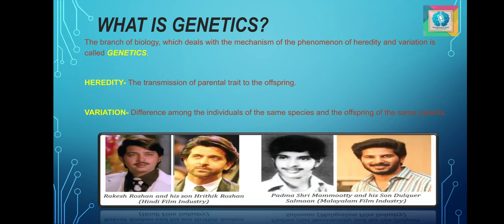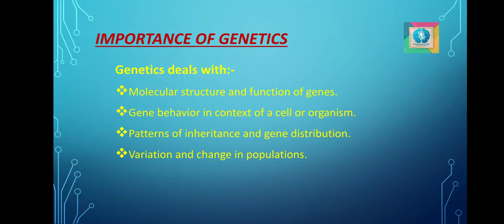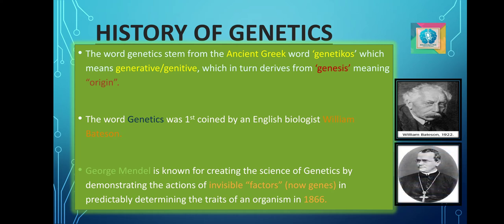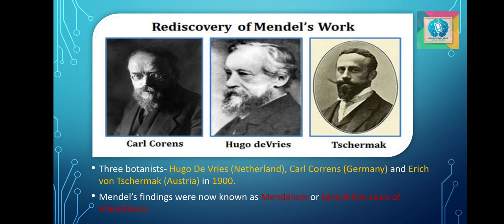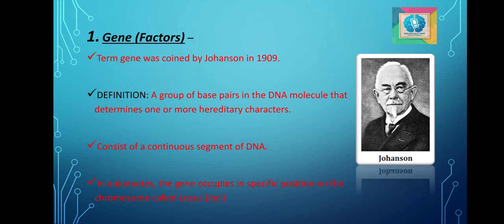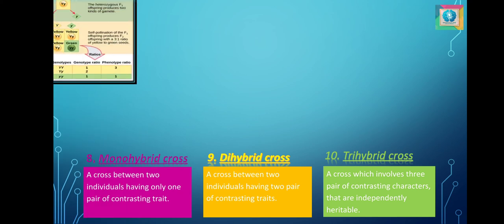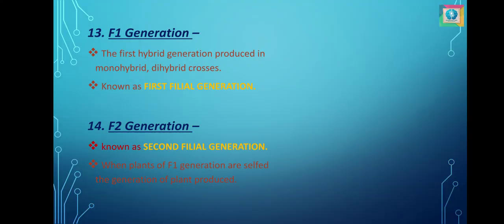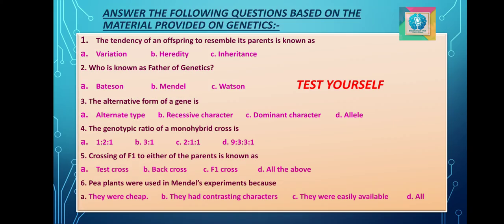Intro to Genetics, it's history, importance, Mendel's history and Terminologies used in Genetics 🔬🧫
➡️What is Genetics?
Genetics is branch of science which deals with mechanism of heredity and variation.

Heredity- Transmission of parental traits to their
                  offsprings.
Variation - Difference between the young ones of the same parents or difference between various individuals belonging to one species.

➡️ Importance of Genetics

➡️ History of Genetics:-
        Genetics word is derived from an ancient Greek word "GENESIS" which means "ORIGIN".

William Bateson coined the word Genetics in 1905.

Gregor Mendel worked on the discovery of basic principles of Inheritance.

➡️ Gregor Mendel and Genetics History:-
        *Mendel was born in German English family
          on 20th July, 1822.
        *Also known as "Father of Genetics".

➡️ Rediscovery of Mendel's Work:-
        Done by 3 botanists in 1900-
         1. Carl Correns (Germany)
         2. Hugo De Vries (Netherland)
         3. E.V. Tschermark (Austria)
     *Mendel's Work after rediscovery was named
       as "Mendelism" or "Mendelian Laws of
       Inheritance".

➡️ Why Mendel selected Garden Pea for his
      experiment-
      *As numerous varieties of garden peas with
        many different traits were available.
      * Reproductive span of a pea plant is very
         small due to which 2 crops can be
         produced within a year.

➡️ Terminologies used in Genetics-
       1. Gene - Introduced by Johannson in 1909.
                        It is made of DNA.

       2. Allele - They are the variant form of a
                         gene.

       3. Homozygous - Allelic pair are same.
       4. Heterozygous - Allelic pair are different.
       5. Hemizygous - Only one copy of gene
                                     present.

       6. Genotype - They are the genetic makeup.
       7. Phenotype - They are the physical traits.

       8. Monohybrid Cross - Have one pair of
                                             contrasting characters.
       9. Dihybrid Cross- Have 2 pair of contrasting
                                        characters.
       10. Trihybrid Cross - Have 3 pair of
                                           contrasting characters.

       11. Test Cross - Cross type in which the F1
                                    progeny is crossed with it's
                                    double recessive parent.
       12. Back Cross - The cross of F1 offspring
                                      with one of it's parents.

       13. F1 Generation - known as First Filial
                                         Generation.
        14. F2 Generation - Known as Second Filial
                                          Generation.

Subject: Biology
Class: 10th to 12th
Chapter: Genetics
Topic: Genetics Introduction